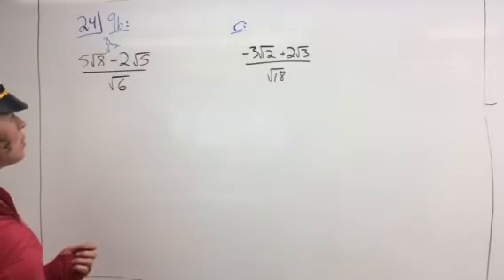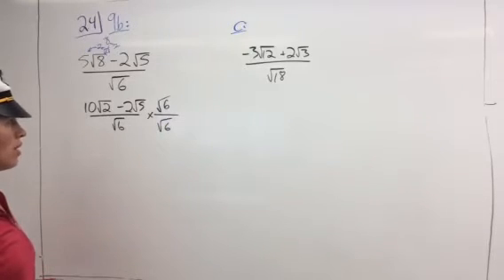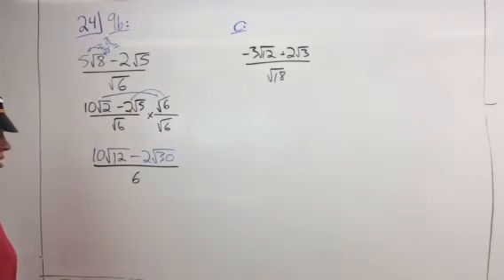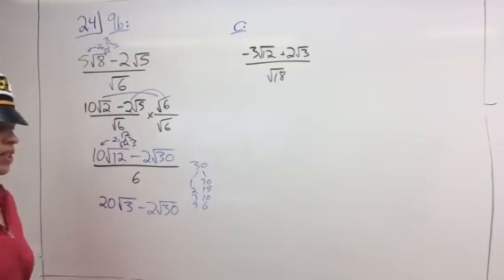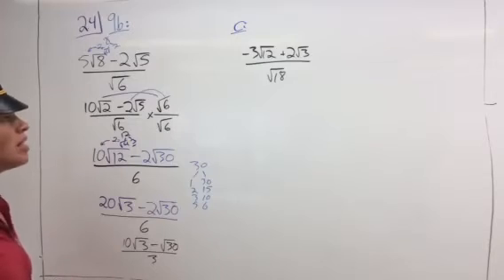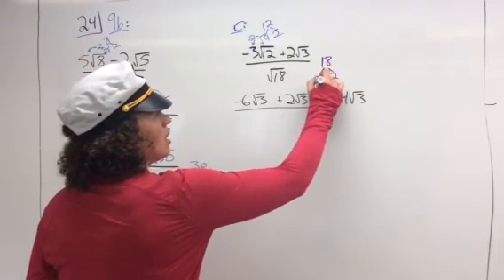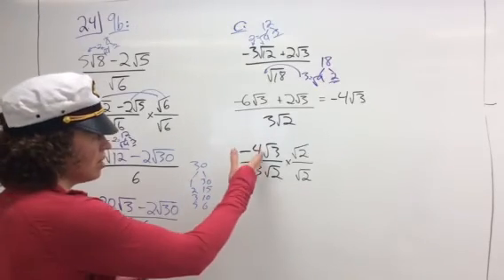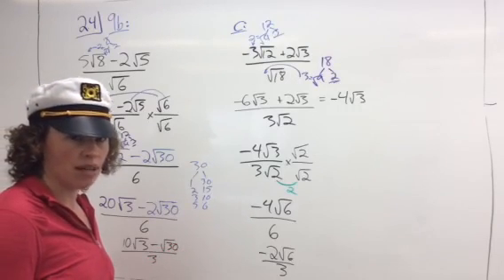Precal 11 2.4 #9 help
rationalizing denominator and simplifying radicals